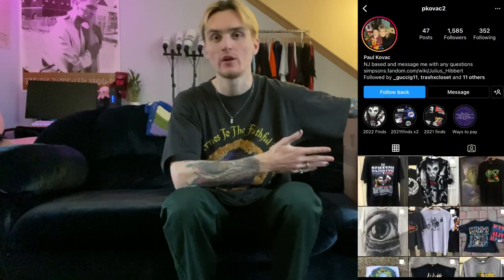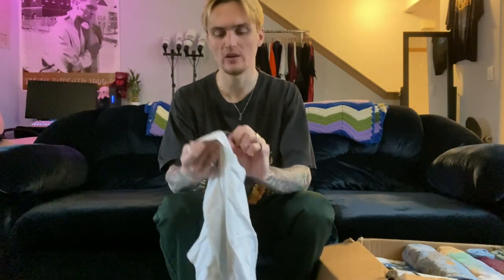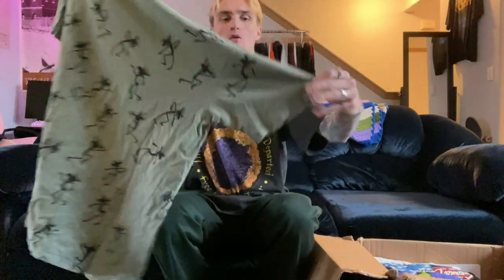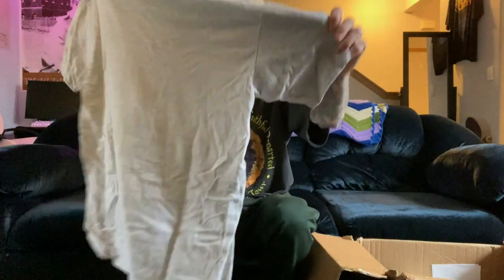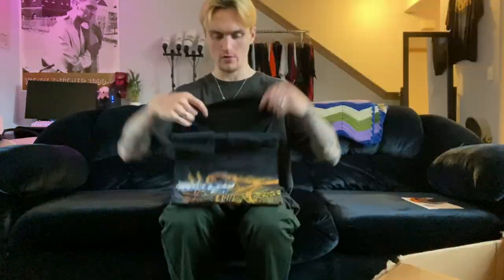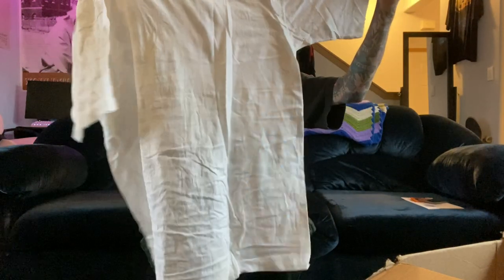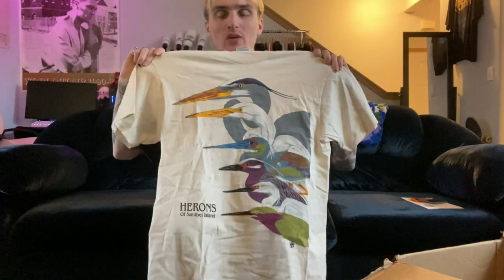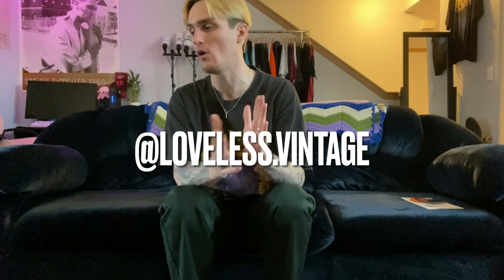THESE VINTAGE SHIRTS SELL BEST ON DEPOP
WHATNOT SIGN UP LINK! FREE $10